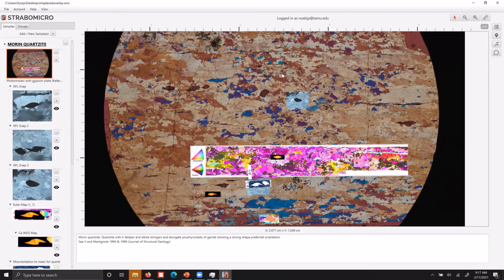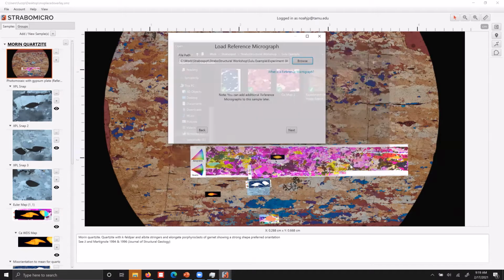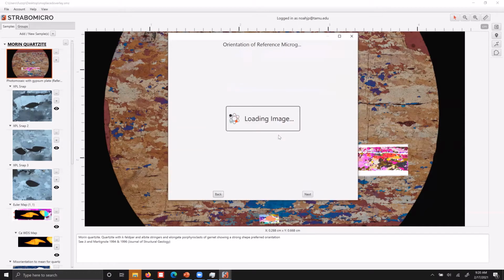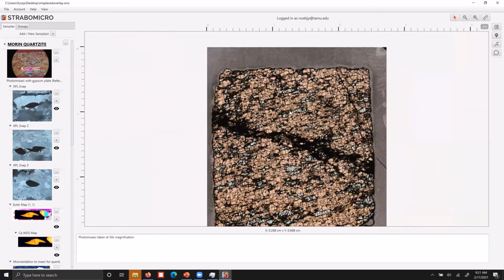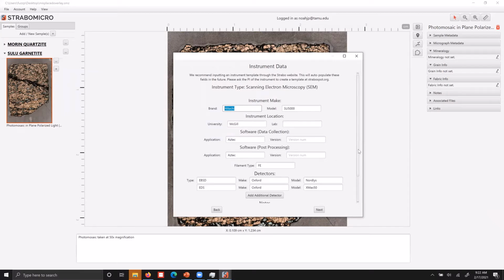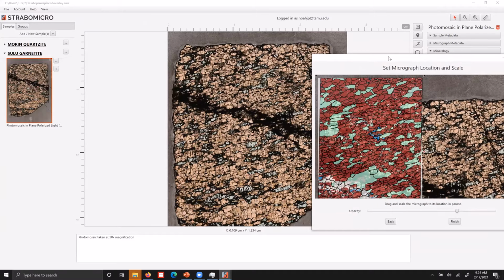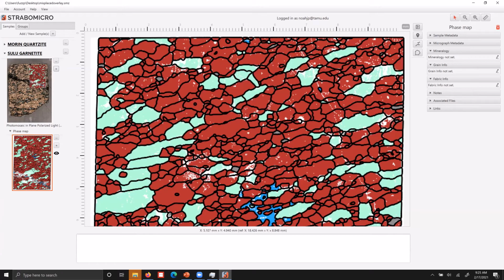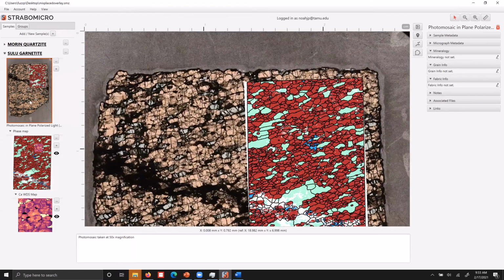Strabo Micro Beta – New Sample & Examples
This video demonstrates how to add a new sample to a Strabo Micro project, how to add a micrograph and reference micrograph, and how to add data onto the reference micrograph.